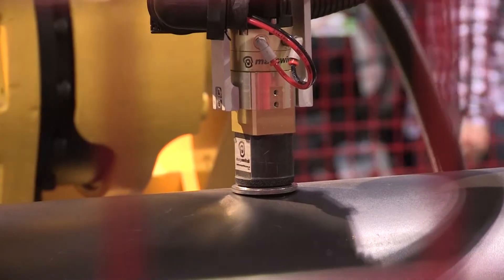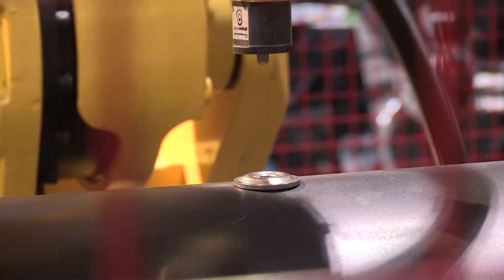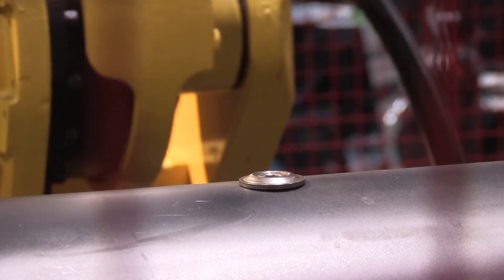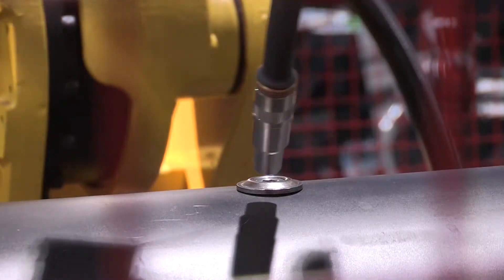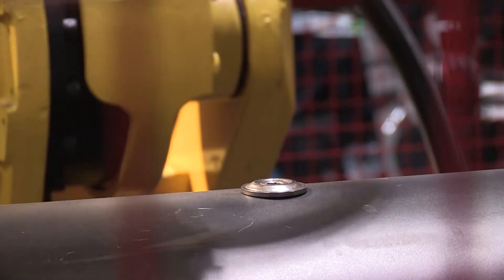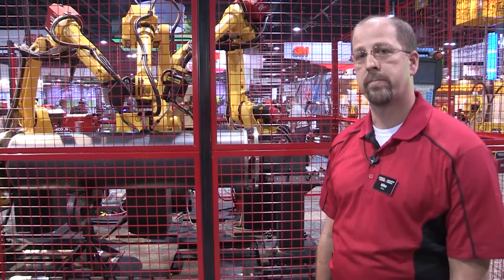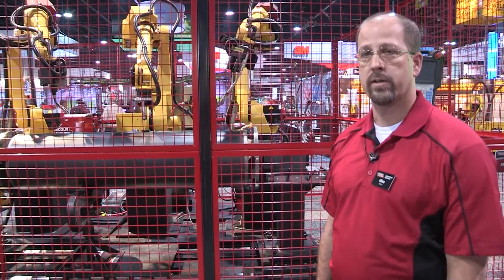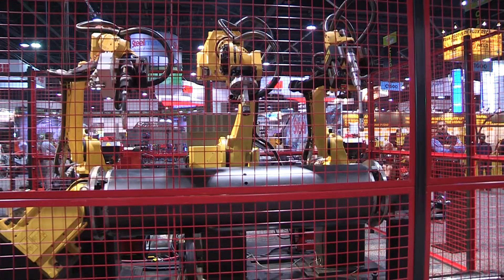FABTECH 2014: RoboTank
Mike Whan, group leader for Lincoln Electric Automation Solutions, highlights the RoboTank, our tank welding solution, at FABTECH 2014